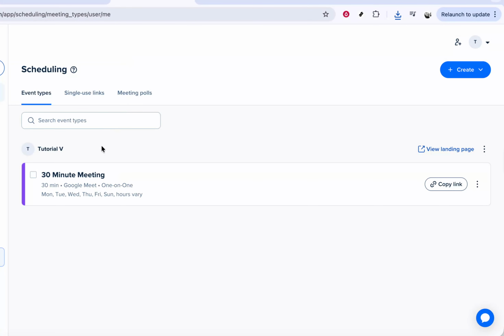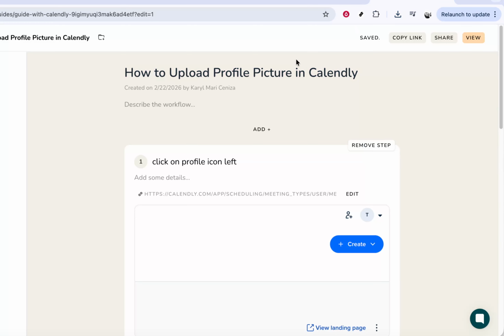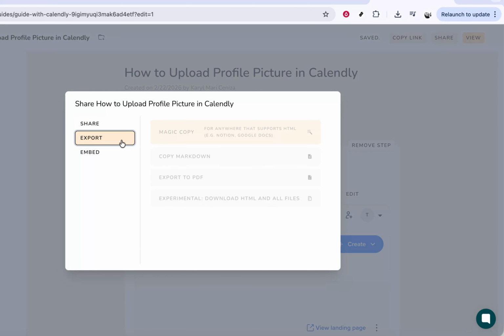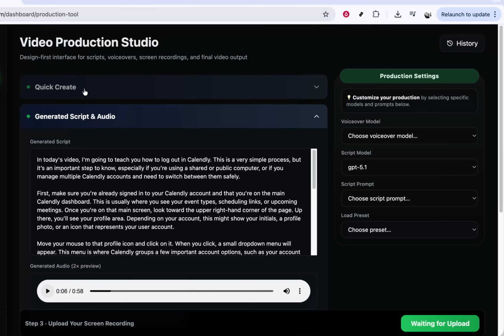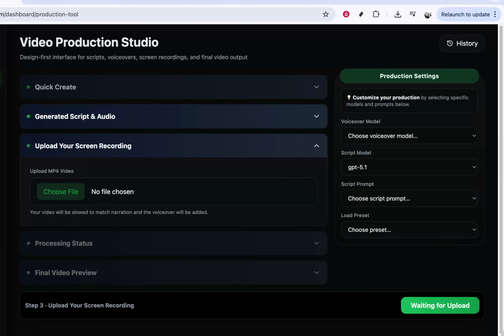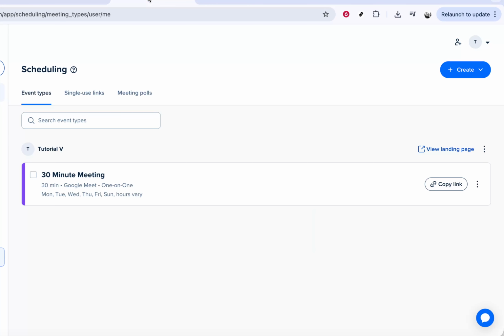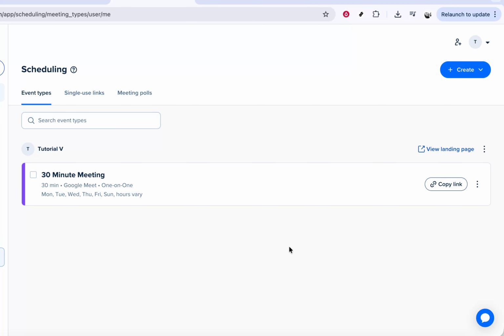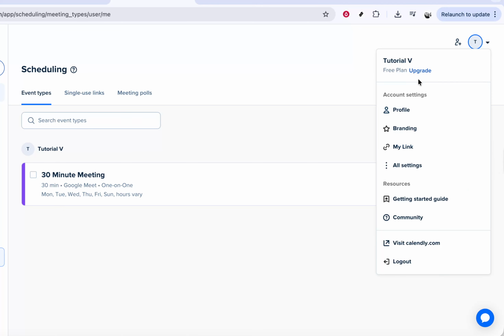How to Add Profile Icon in Calendly | Quick Guide 2026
In this video, you’ll learn how to add a profile icon in Calendly step by step for a more professional and branded scheduling experience.